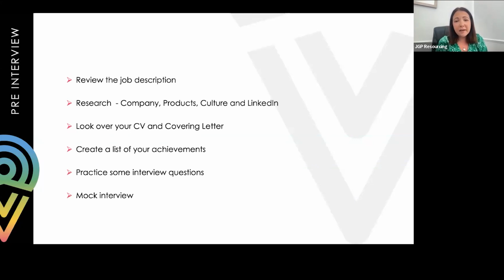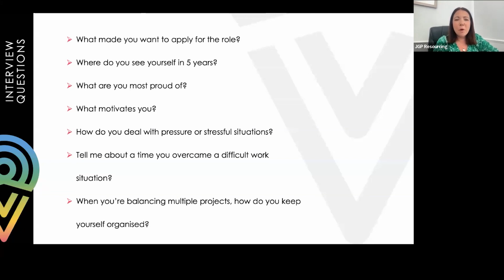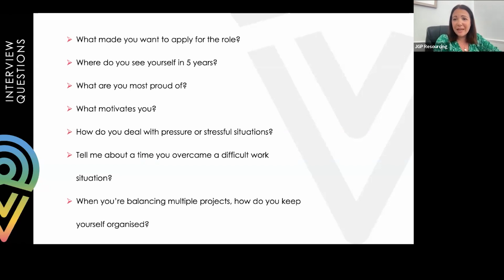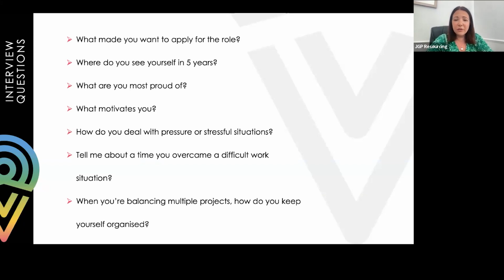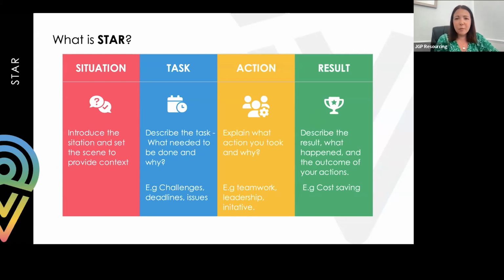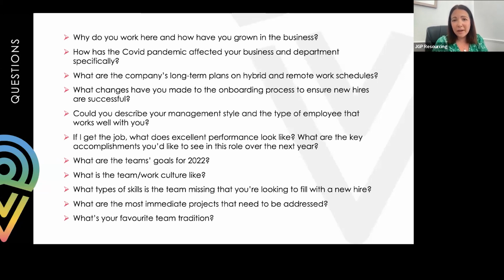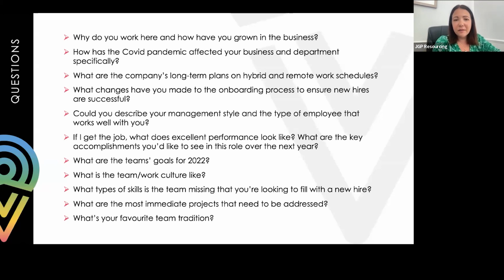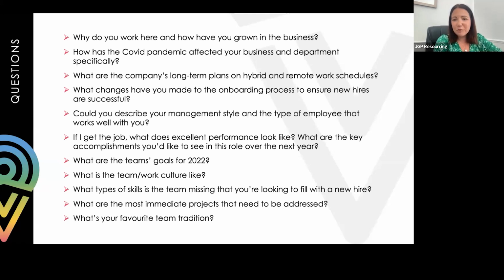How To Prepare For A Job Interview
You've got through the application stage of the recruitment process and now you've been invited to prepare for a job interview. Interviews can be a daunting prospect but you're already halfway there!

Jobs Go Public's Head of Resourcing Solutions, Amy, has almost 20 years of experience in the public sector recruitment industry and is an expert at helping candidates achieve the next step in their careers.

In this webinar recording, Amy shares fantastic advice on how to prepare for the interview stage and ace your way to that new job.

If you're ready to take the next step in your career, check out our job board and join the Jobs Go Public talent pool today!